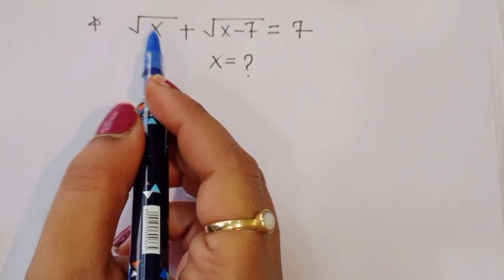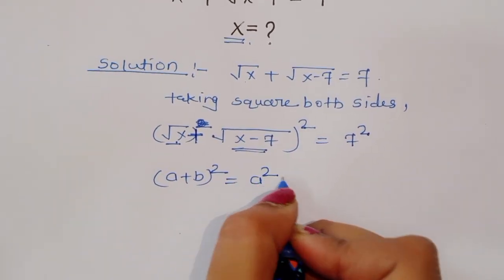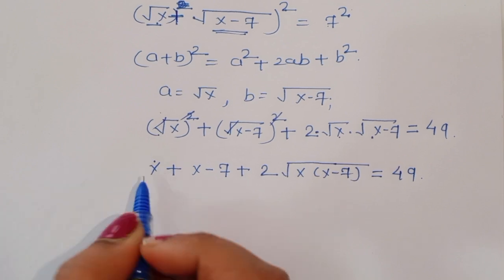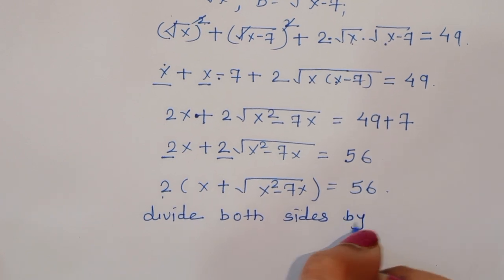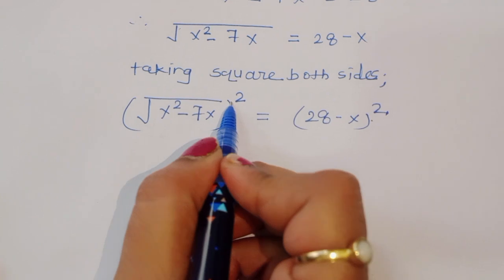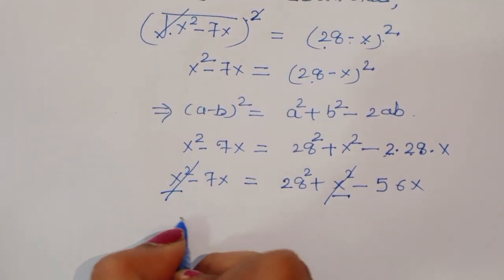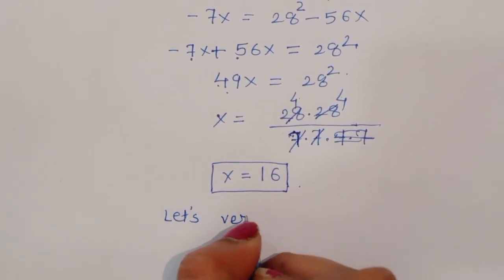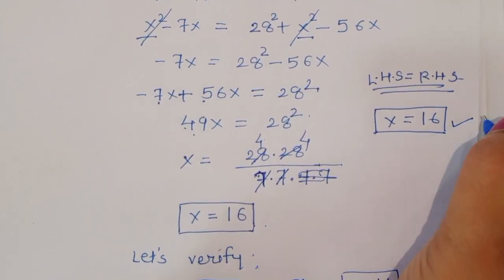A Nice Algebra Problem👇 | Find the value of X??mamtamaam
olympiad mathematics
international olympiads
international maths olympiad
olympiad
international mathematics olympiad
mathematics
math olympiad
maths olympiad
olympiad
maths olympiad
olympiad mathematics
math olympiad
mathematical olympiad
math solver